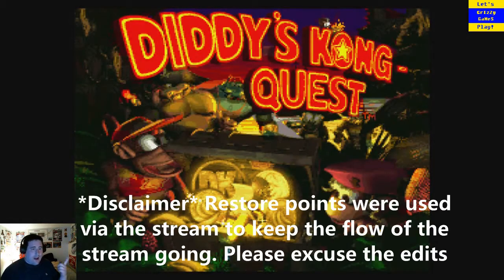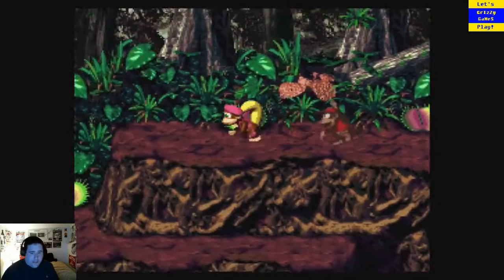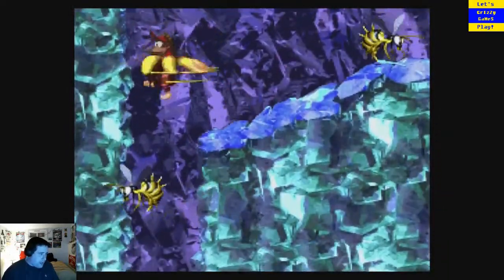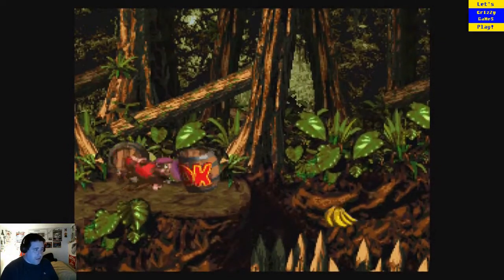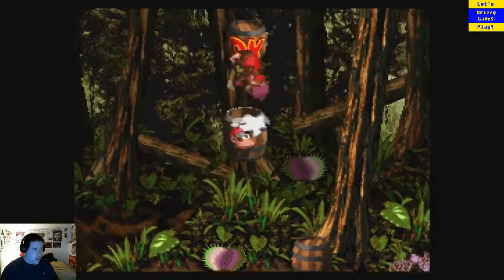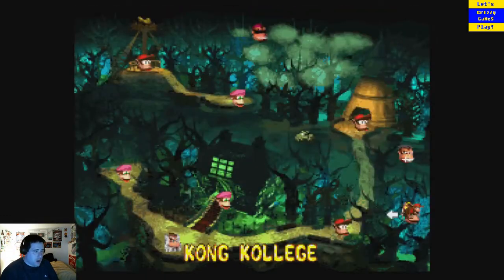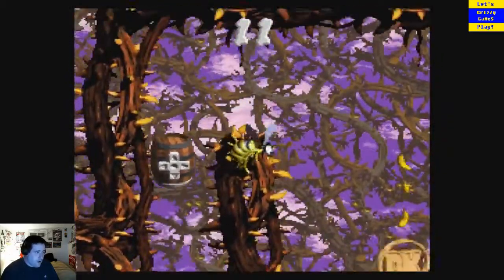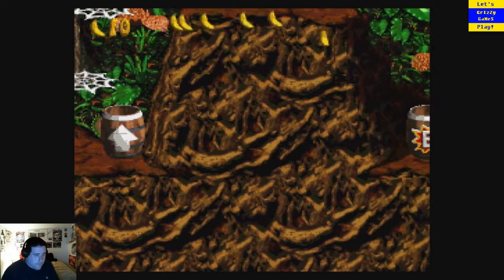Let's Play! Donkey Kong Country 2: Diddy's Kong Quest (SNES) -FINALE!-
I'm back! Sorry this video took since last year to upload, I have gotten sidetracked by so many things, including computer repairs! Thankfully my data from previous Let's Play were still intact! So I saw my chance...

Enjoy the finale! DKC 3 videos coming soon plus many more I owe you!

Game: Donkey Kong Country 2: Diddy's Kong Quest, 1995
Publisher(s): Nintendo
Developer(s): Rare
Composer(s): David Wise